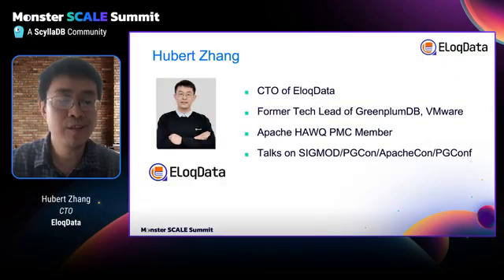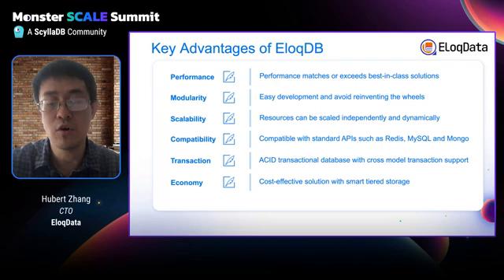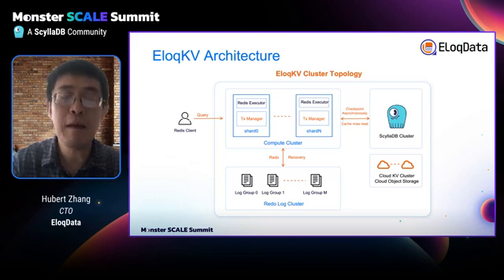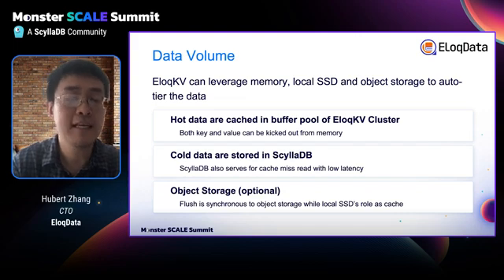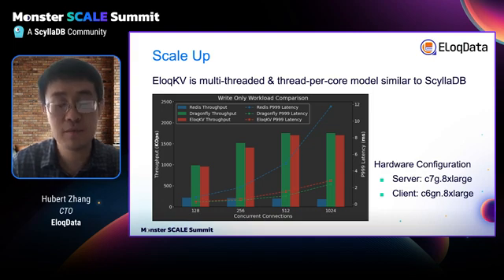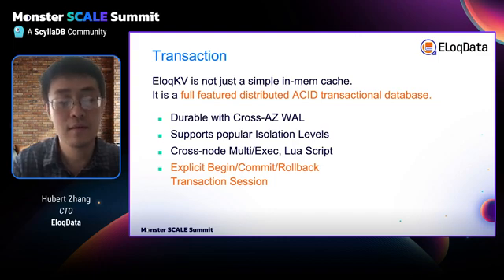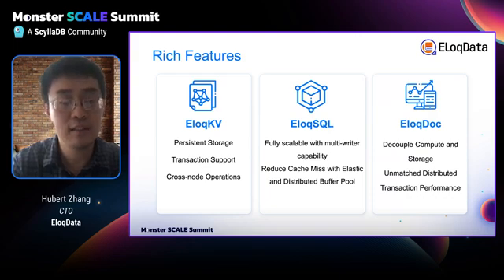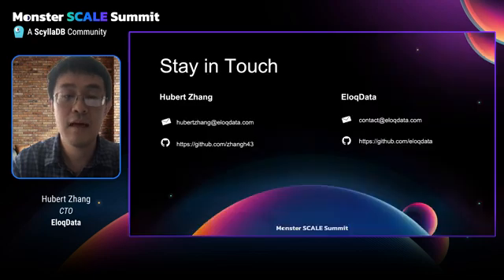Bringing Redis API to ScyllaDB | EloqData @ MonsterScaleSummit 2025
In this session from MonsterScaleSummit, Hubert Zhang (CTO of EloqData) demonstrates how EloqKV acts as a powerful bridge between these two worlds. Discover how to leverage the familiar Redis API while using ScyllaDB as your underlying storage layer to achieve superior performance, strict persistency, and advanced transaction features.

What you’ll learn:

1. The architecture of EloqKV and its role as a Redis-compatible layer.

2. Why ScyllaDB is the ideal storage engine for large-scale, persistent key-value data.

3. Performance benchmarks comparing native Redis vs. EloqKV + ScyllaDB.

4. How to implement ACID transactions without sacrificing the speed your application demands.